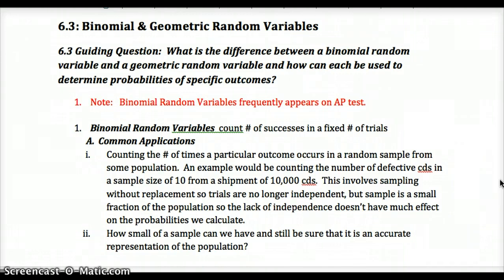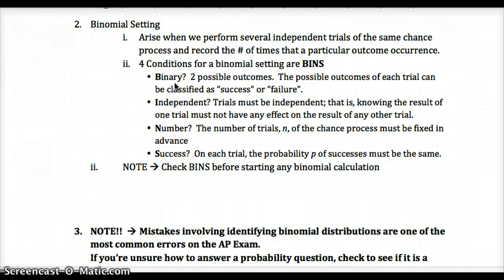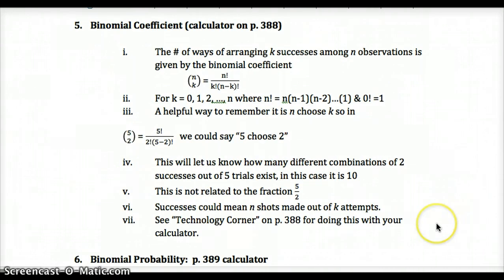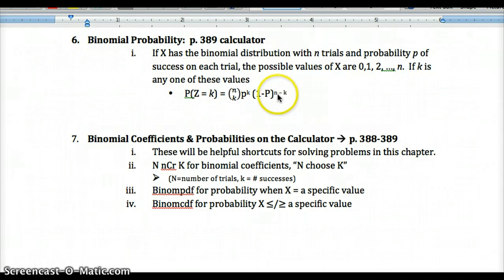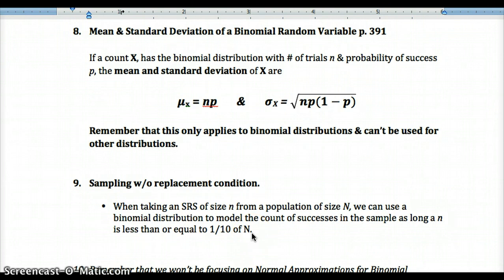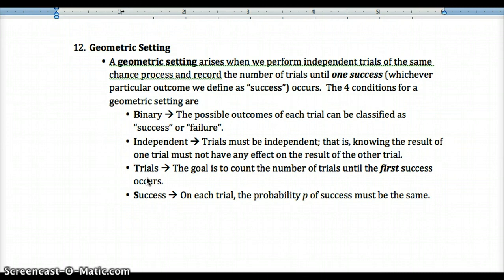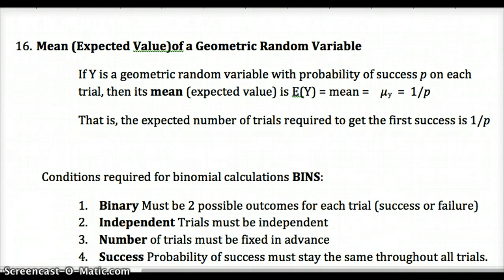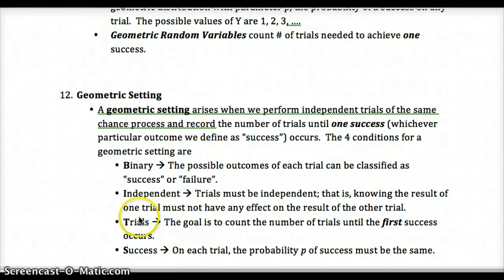AP Stats 6.3 Binomial & Geometric Setttings